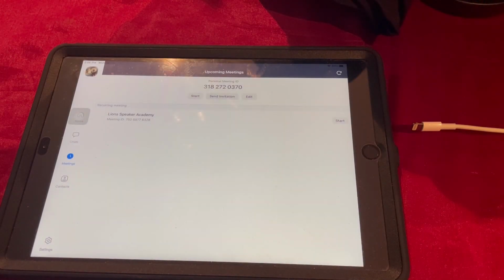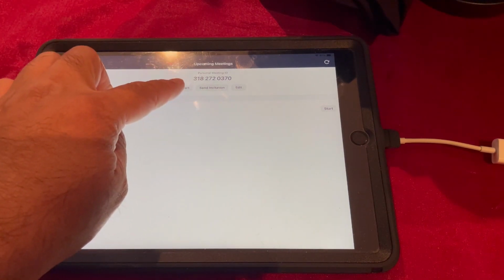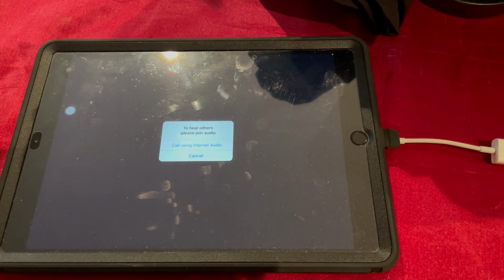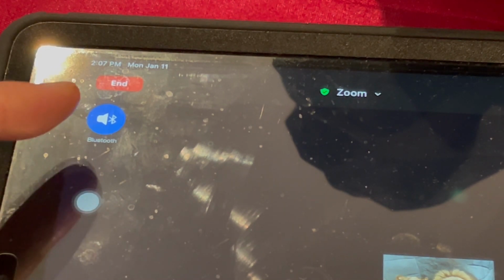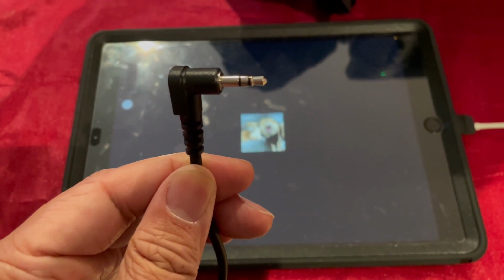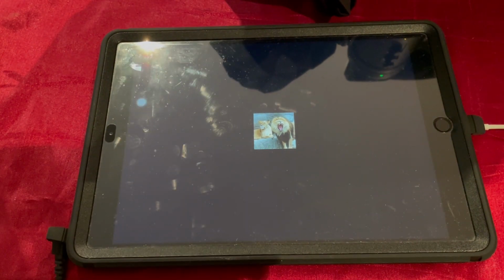Using an Ipad to compete - Toastmasters International Speech Contest (online)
This video is for you competitors looking for ideas on how to set up your competition stage for the international speech contest (online contest) using an Ipad.

Most of the video was filmed with the use of an Iphone and Ipad 7th generation (this was the one used in front of the backdrop).  From my experience the Pro Ipad will offer a much sharper screen resolution, rendering and all around quality.

Ricky Lacorte's equipment suggestions below:

Microphone used for speech contest 2020
Samson Technologies Samson G-Track Pro Professional USB Condenser Microphone with Audio Interface, Black (SAGM1UPRO)

AKG Pro Audio K240 STUDIO Over-Ear, Semi-Open, Professional Studio Headphones

Sabrent 4 port powered usb hub

Hosa XVM-110M Right Angle 3.5 mm TRS to XLR3M Microphone Cable, 10 Feet

Backdrop Stand:
Neewer 8.5ft X 10ft/2.6M X 3M Background Stand Support System with 6ft X 9ft/1.8M X 2.8M Backdrop(White,Black,Green) for Portrait,Product Photography and Video Shooting

Backdrops Suggestions:
Impact Crushed Muslin Background (10 x 12', Gray Mist)

Impact Reversible Muslin Background (10 x 12', Stone Blue/Nickel)

Photo / Studio Lighting:
HPUSN LED Softbox Lighting Kit Professional Studio Photography Equipment 24x36 Inch 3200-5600K 48W Dimmable LED Light with Red/Yellow/Blue Filter for Studio Video and Others Photography